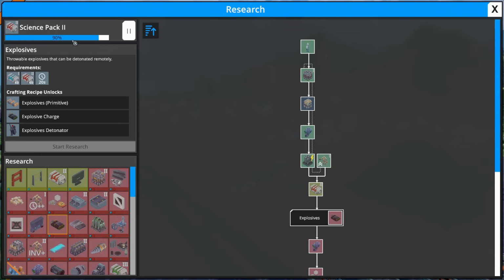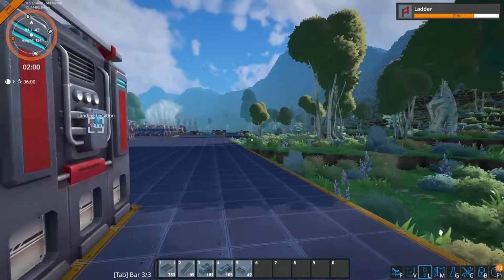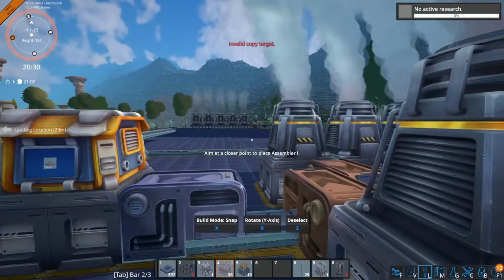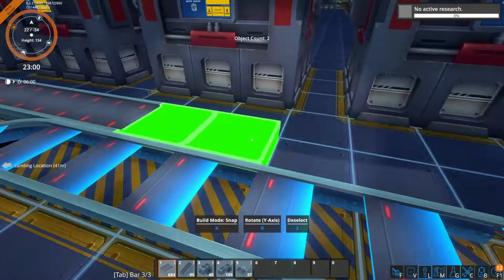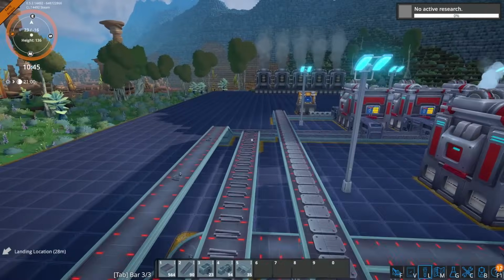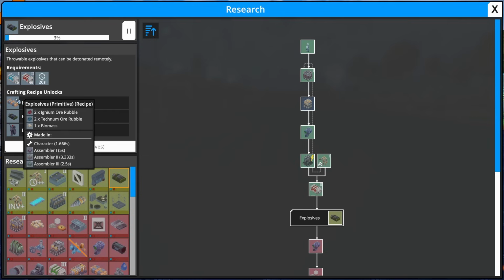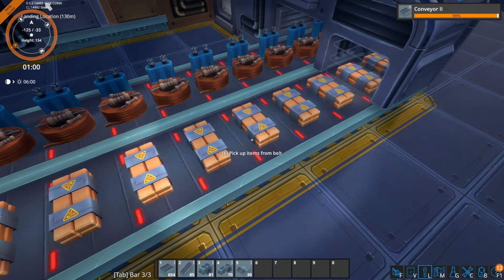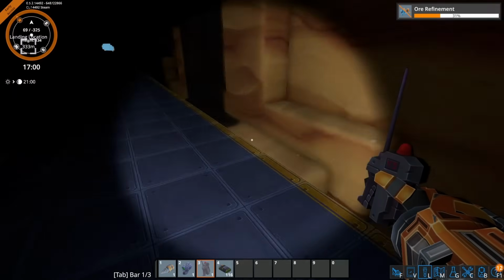Things That Go BOOM 💥🧨 In FOUNDRY Early Access | 02 | Lets Play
FOUNDRY is a first-person factory building simulation set in an endless procedurally generated voxel world. While you start small by crafting your first items and machines by hand, you will soon find yourself surrounded by a large sci-fi factory doing the work for you. You need to expand your factory by building more production lines, conveyor belts and pipes while keeping a stable power supply for your growing energy demands. By conducting research, you will unlock more advanced, complex and faster technology to optimize the design and maximize the output of your factory. Solo or cooperatively with friends!

KEY FEATURES
- First-Person 3D
- Stylized Sci-Fi Theme
- Procedural Voxel World
- Base Building
- Crafting
- Automation & Logistics Management
- Research and Progression
- Multiplayer
- Modding

RESOURCES:
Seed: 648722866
Save games available to Patreons (Protector or higher rank) through Discord